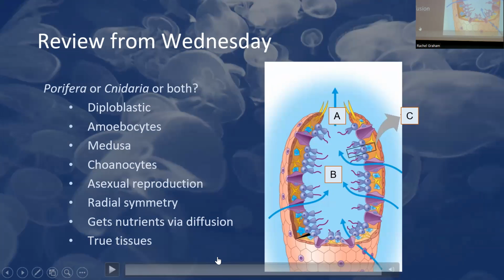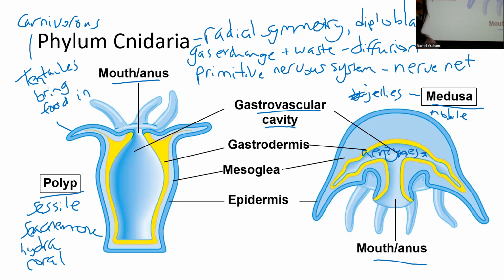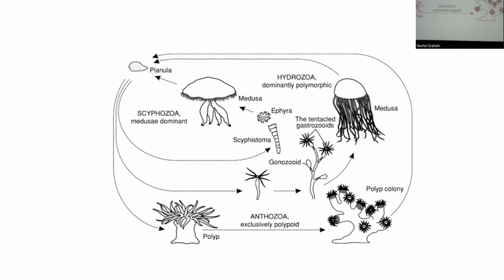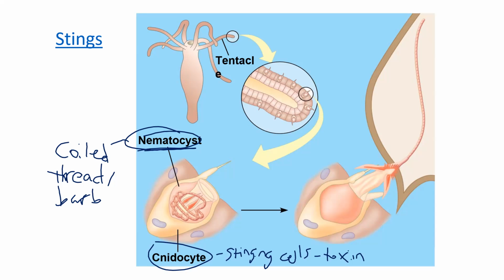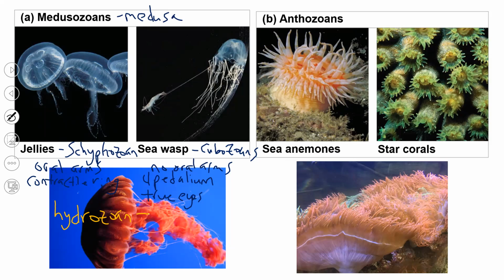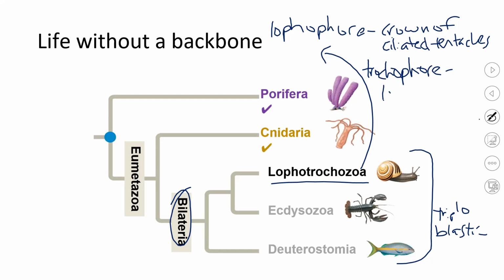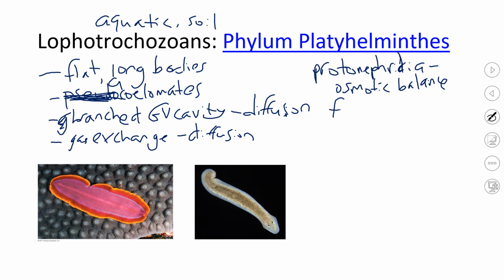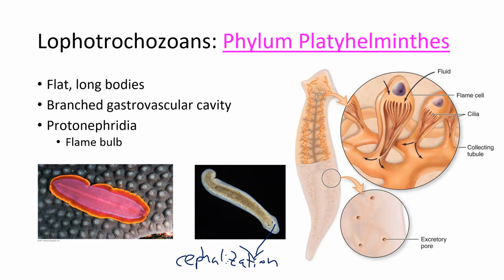class 2 18